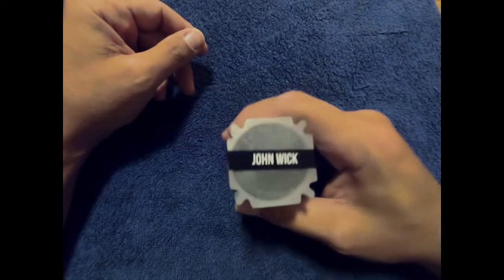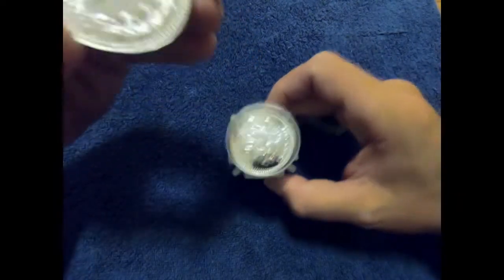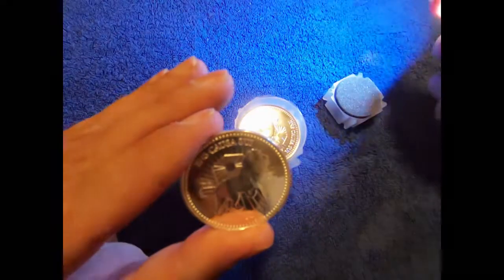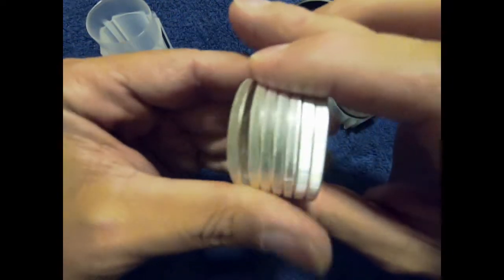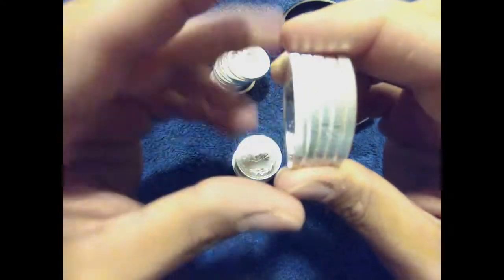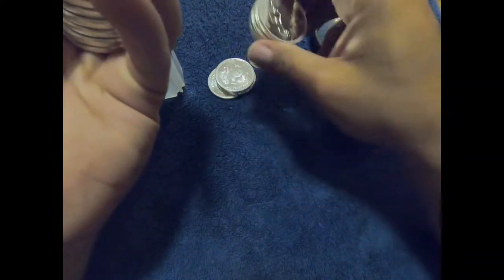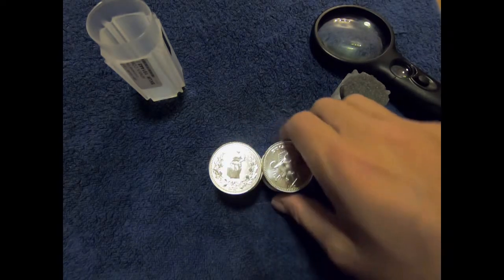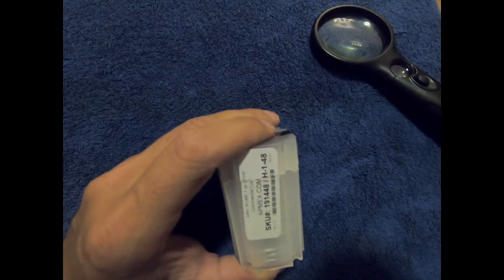John Wick Gone Wrong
My John Wick rounds are messed up. Nothing horrible but bad enough I am getting the replaced. APMEX had been very helpful and fast in responding to my emails.